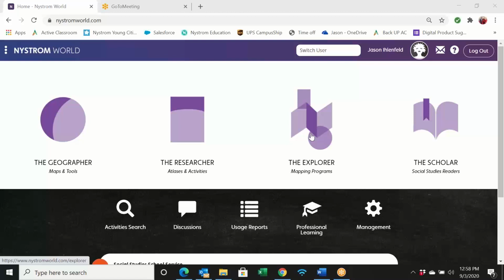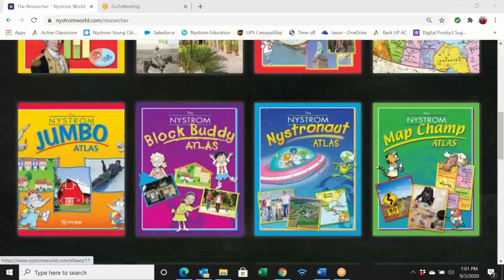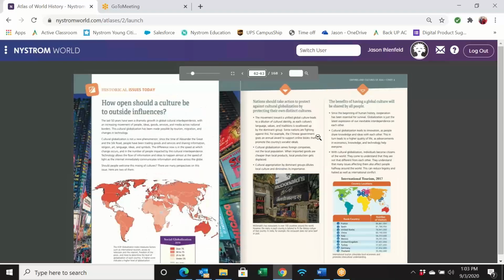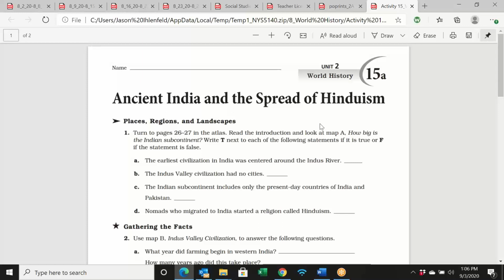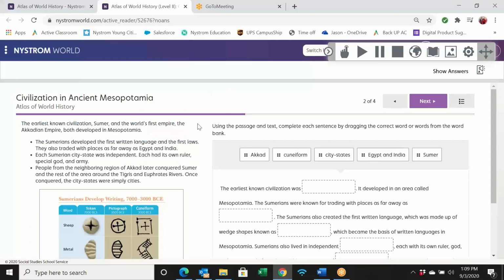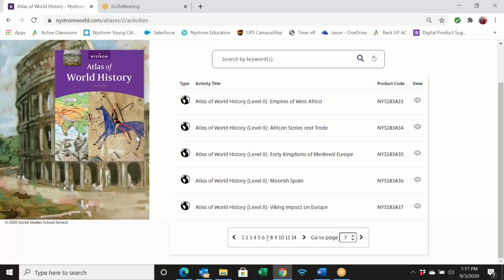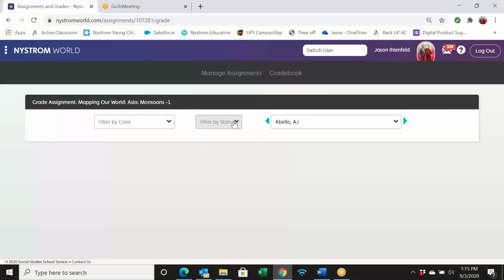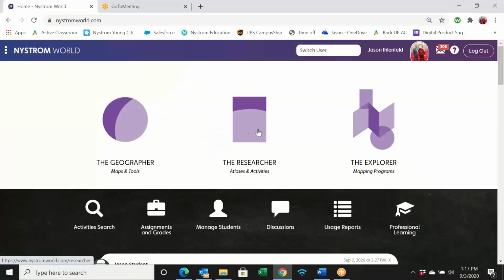Nystrom World Researcher Section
Covers how to use the researcher section of Nystrom World